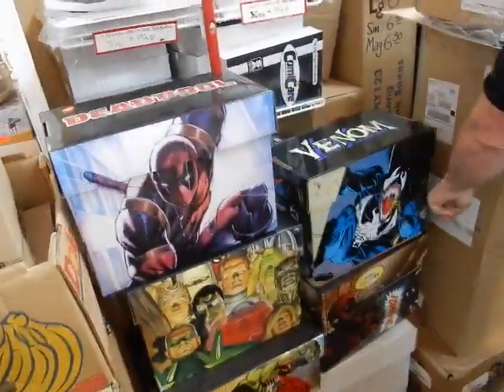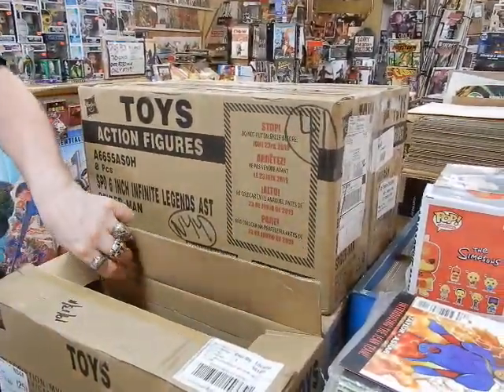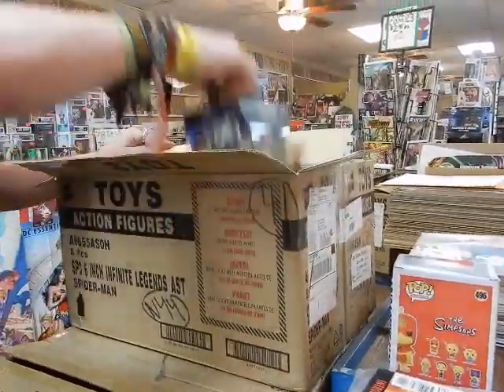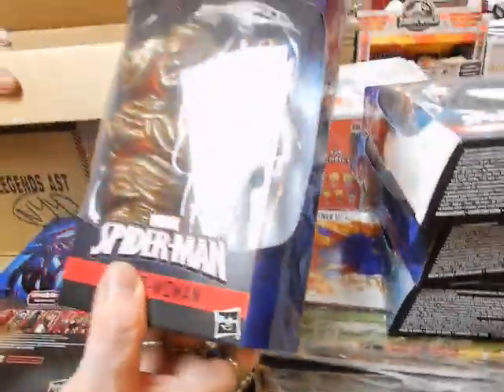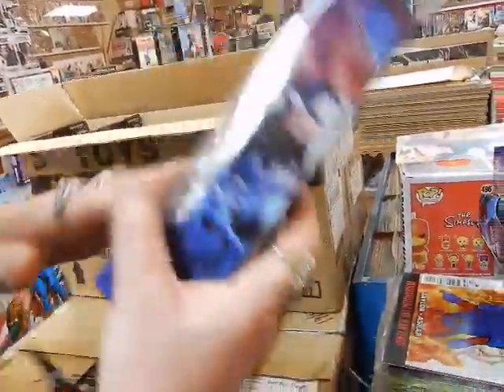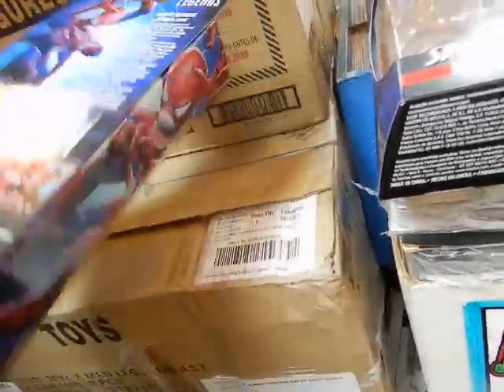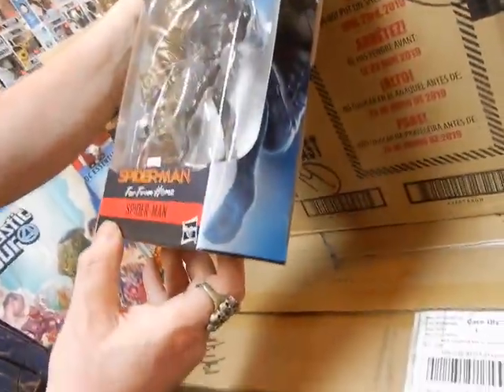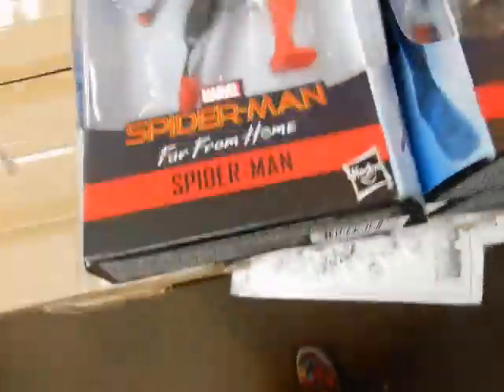Unboxing Merch 6/27/19 VENOM Small comics art box Marvel Legends Spider-Man @ JC'S Comics N More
Unboxing new Merch June 27, 2019 new small comics art box with VENOM & Hasbro's Marvel Legends Spider-Man action figures @ JC'S Comics N' More: Your Pop Culture Super-Store 6725 W Central Ave Toledo, OH 43617 & Follow JC'S on Instagram @ jcscomicsnmore.